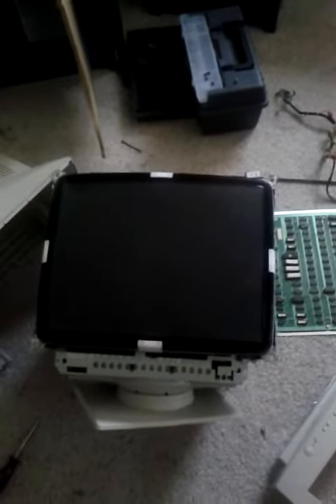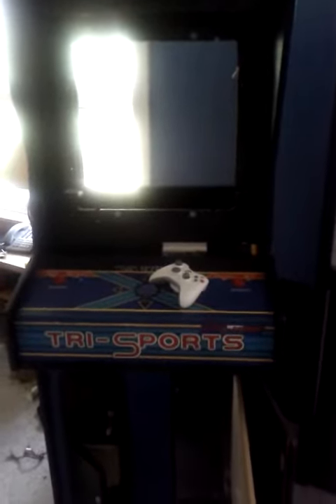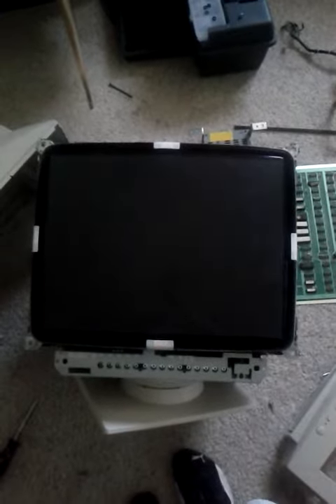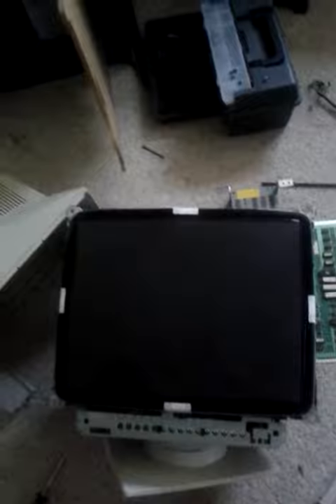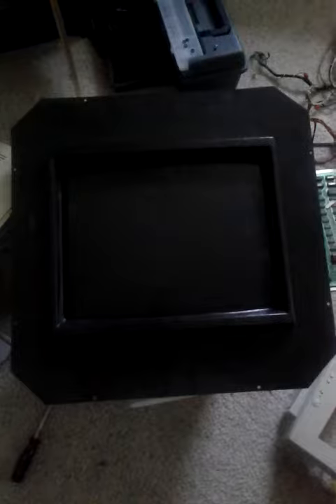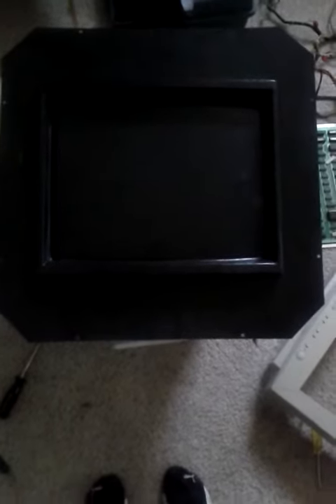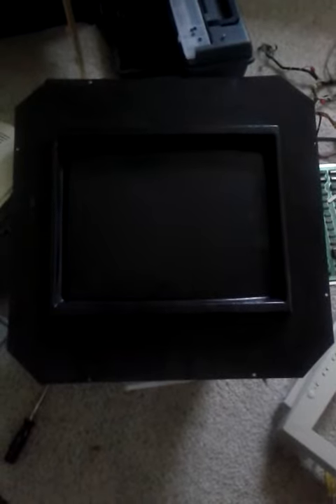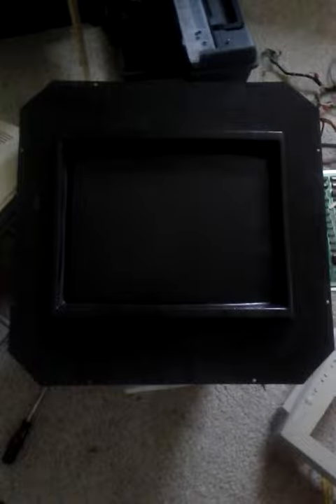Pat Hartl Arcade: Screen Coincidence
I noticed something awesome about the cabinet I bought and how well my monitor fit inside of it.